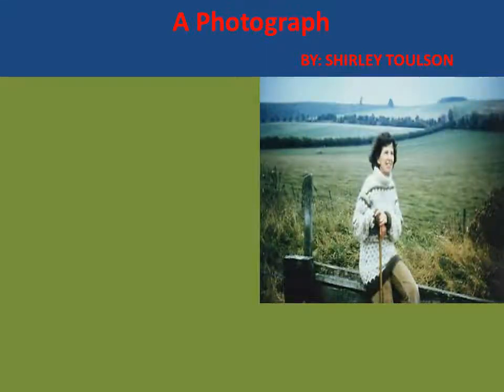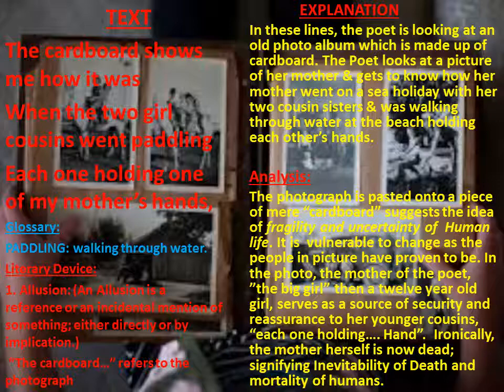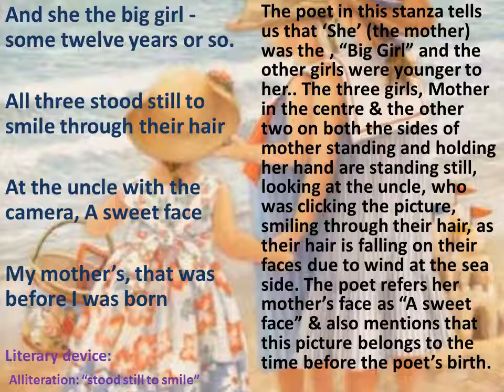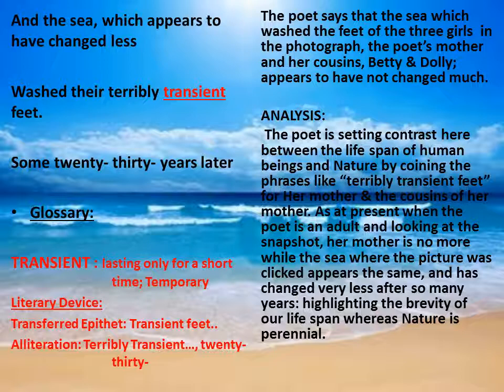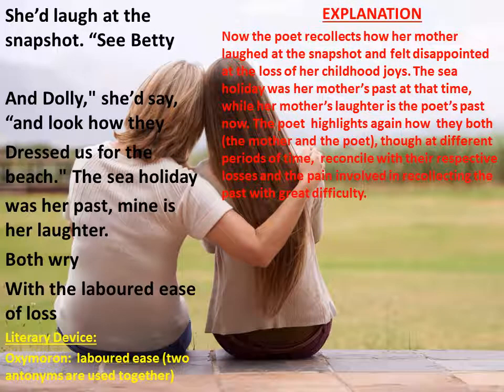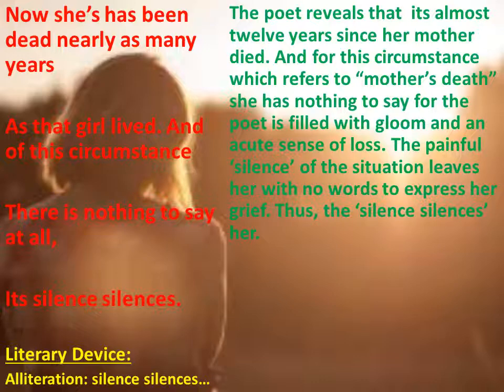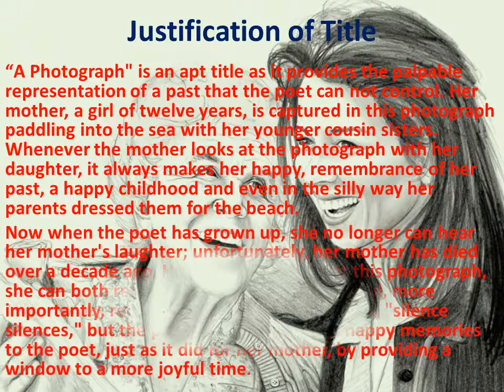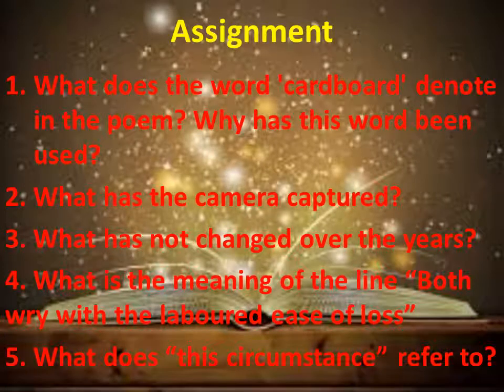CLass XI, English, A Photograph (poem), CBSE